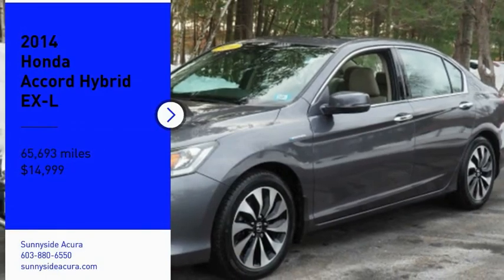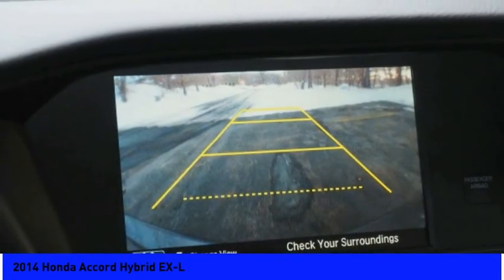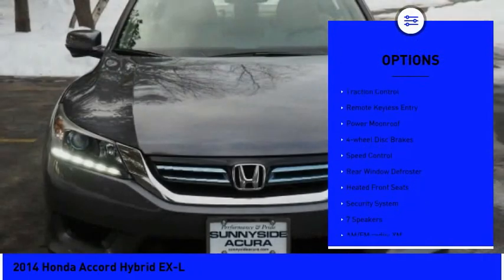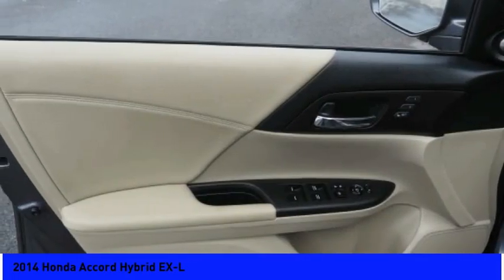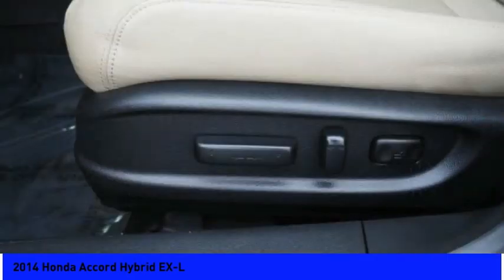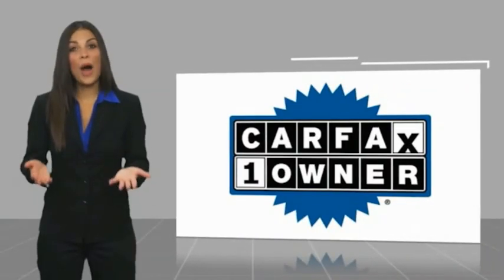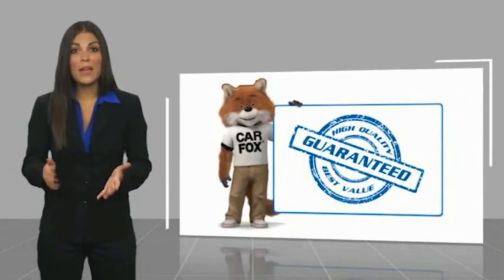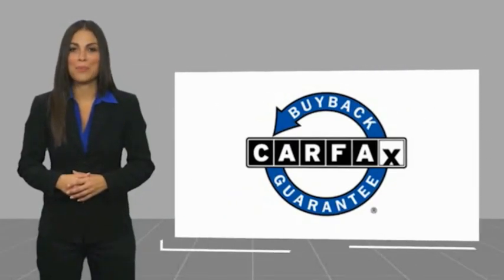2014 Honda Accord Hybrid EX-L 5467A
2014 Honda Accord Hybrid EX-L

Sunnyside Acura
482 Amherst st

Modern Steel Metallic 2014 Honda Accord Hybrid EX-L 2.0L 4-Cylinder i-VTEC.brbr90 days or 3,000 miles Limited Powertrain Warranty - .brbrOur goal at Sunnyside Acura is to present fair, competitive, market value pricing to all of our clients. Acura Certified & Pre-Owned Market Value Pricing is achieved by polling over 40,000 websites hourly. This ensures that every one of our clients receives real time Market Value Pricing on every vehicle we sell.